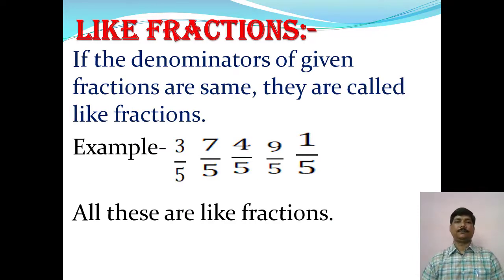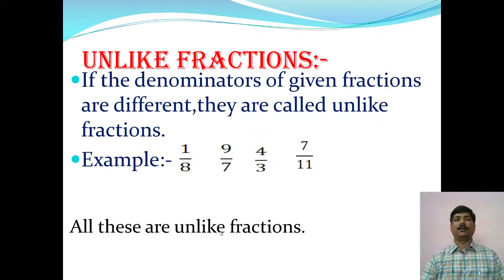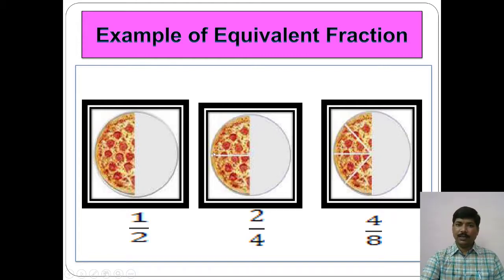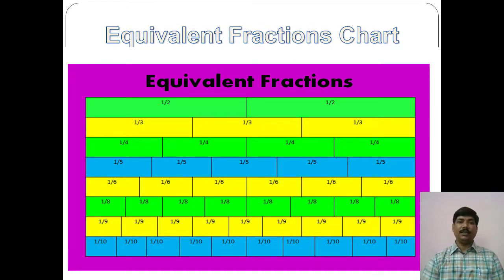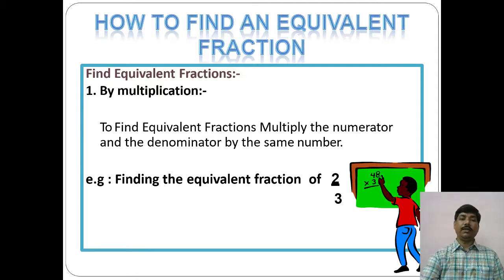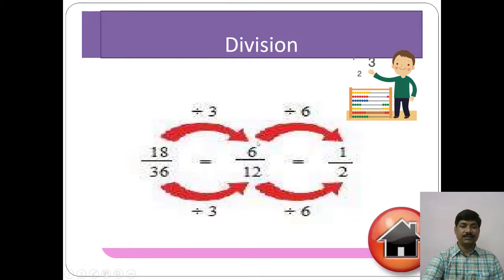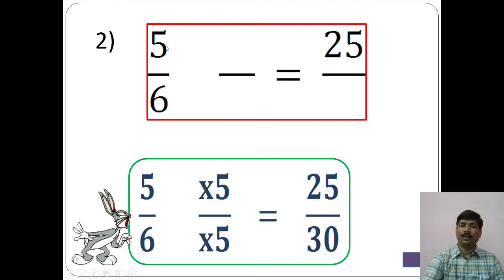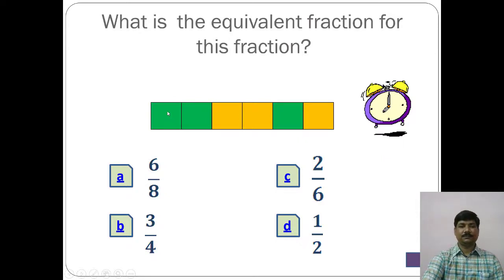Fraction (Part 2)